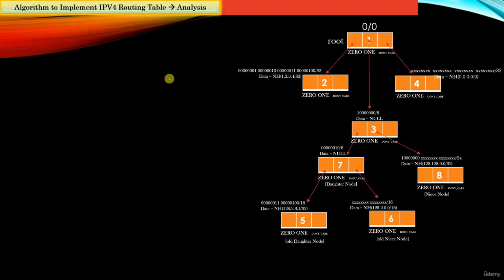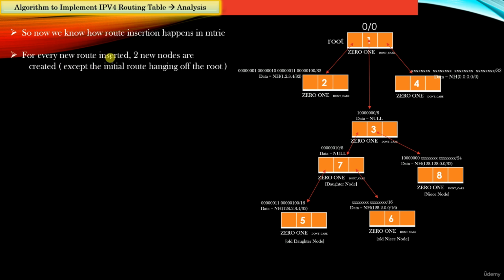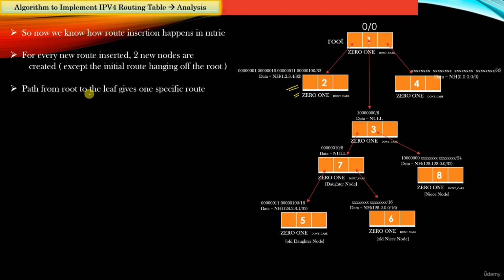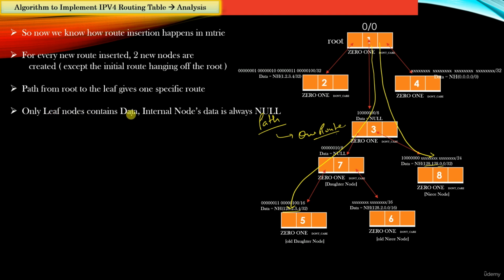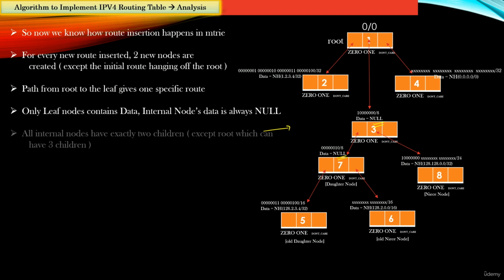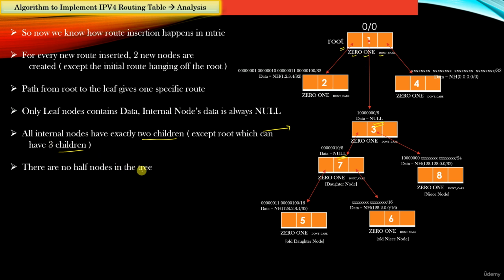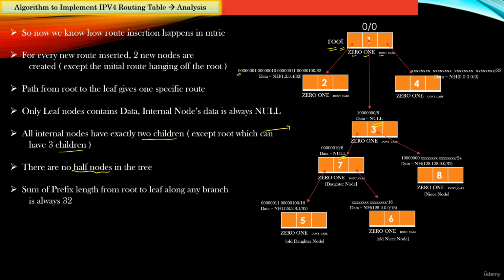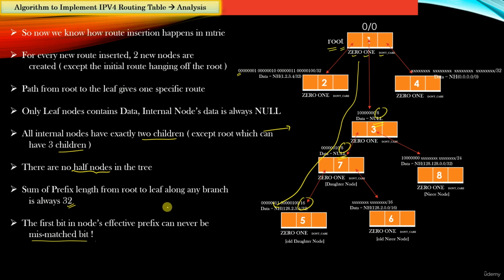6 type 1